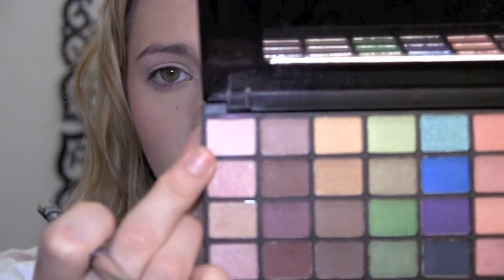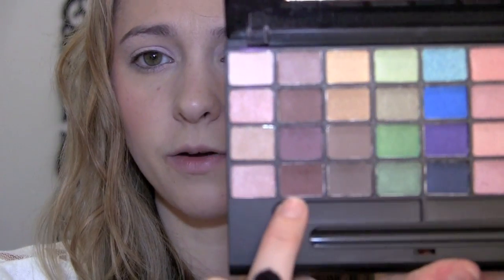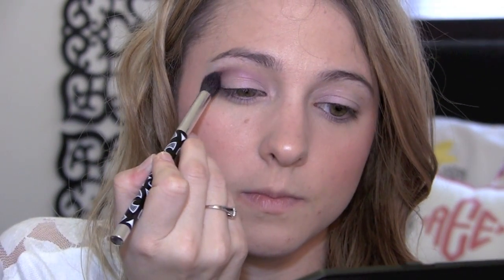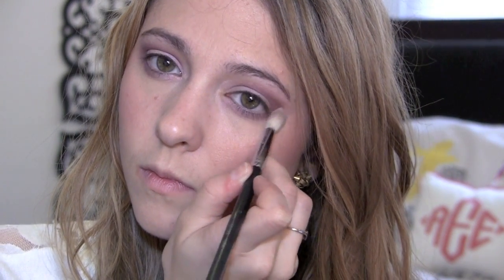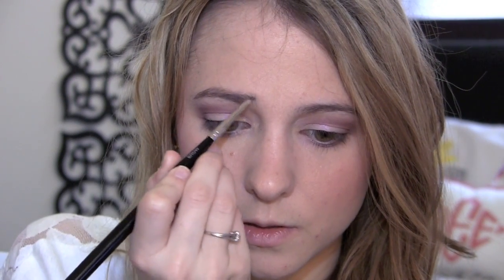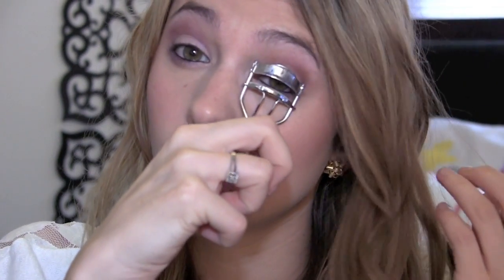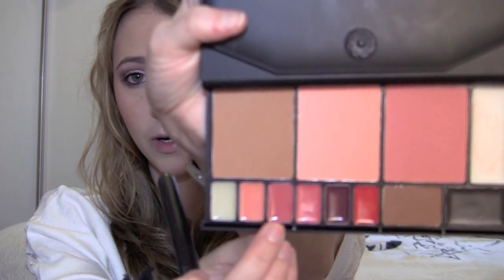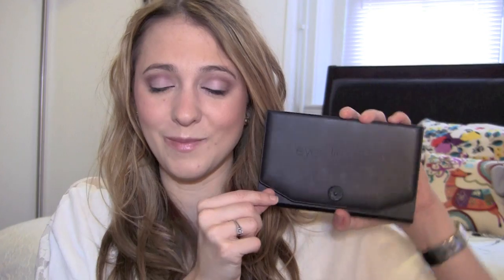Pink Frosting Tutorial & ELF Palette Review (jewelry haul makeup)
Hi everyone and thanks for checking out this video- this is a tutorial using my new ELF palette I got for Christmas from my lovely sister Kate! Thanks Kate I love you!!! It is also the makeup I was wearing in my jewelry haul and it was very much requested! I hope you all enjoy this video!

Products Mentioned:
- MAC Painterly Paint Pot
- ELF Palette
- Sonia Kashuk brushes
- Stila Smudgestick in Stingray
- Mally Volumizing Mascara- black

On Face:
- Smashbox Studio Skin Foundation
- Chanel Soleil Tan de Chanel Cream Bronzer